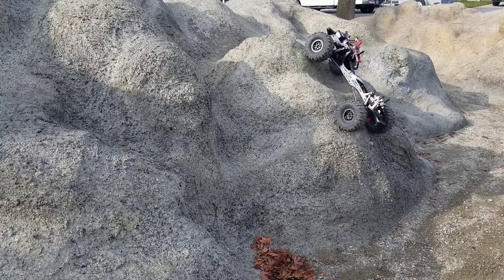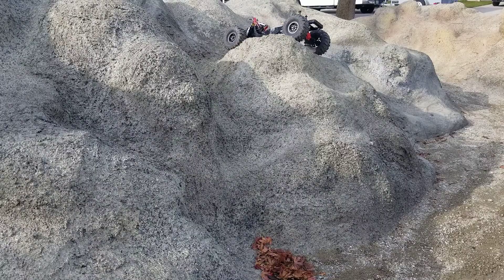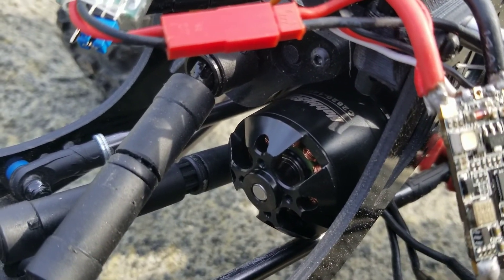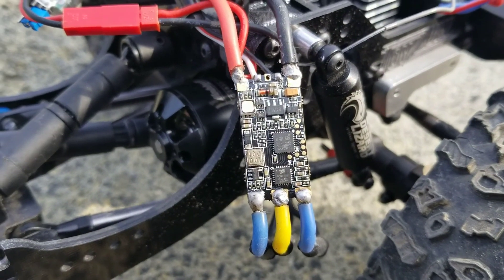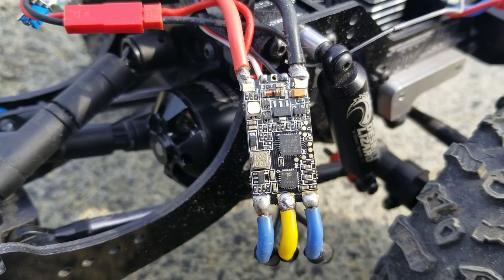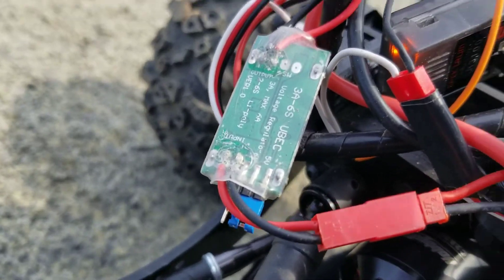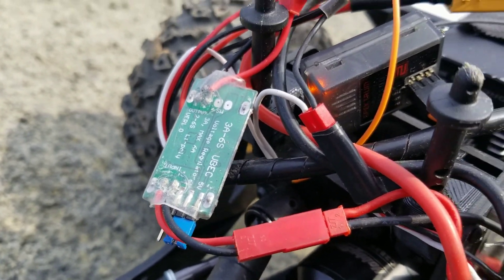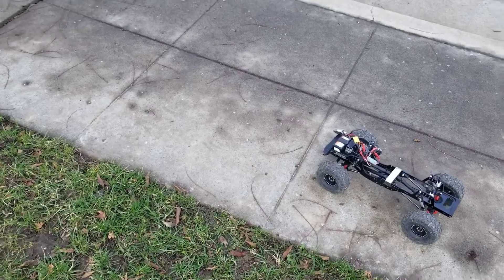Wraith32 35A Stock Firmware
I Bought mine here

$24.99 HobbyStar 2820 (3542) Brushless Outrunner Motor 1450KV